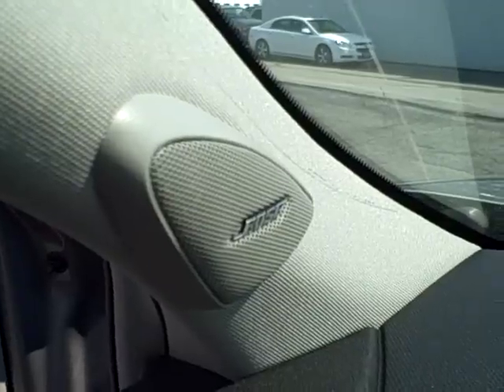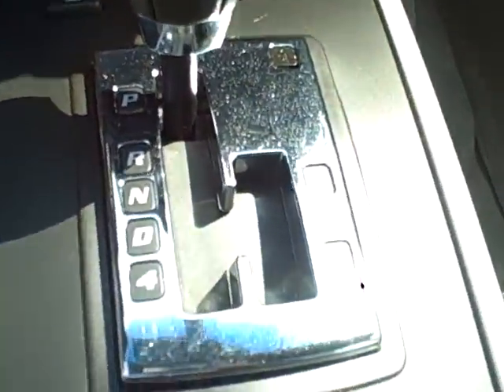2006 Cadillac SRX All Wheel Drive Video Walkaround From Taylor Parker Chevrolet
2006 Dodge Dakota Video Walkaround From Jason Nyberg @ Taylor Parker Motor Co. in downtown Sandpoint. Taylor Parker Motor Company is a new franchised Chevy dealer in downtown Sandpoint Idaho in the same location since 1929.